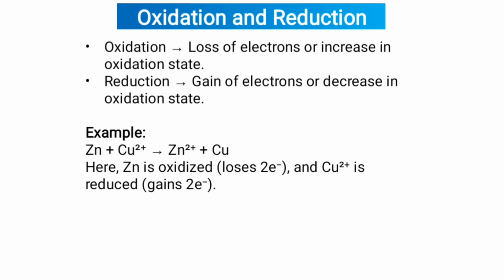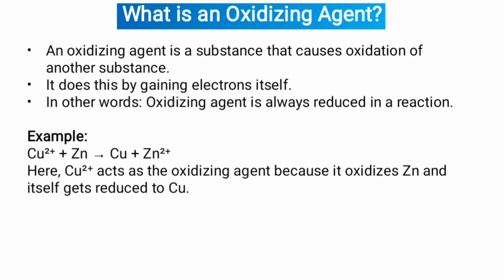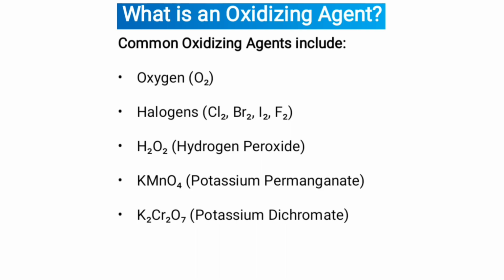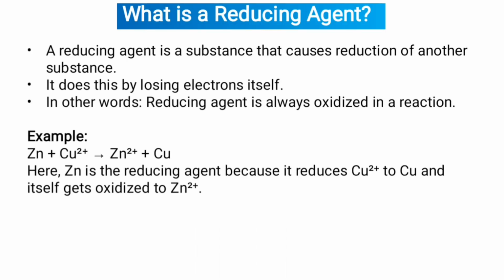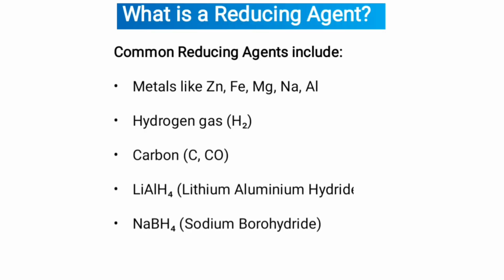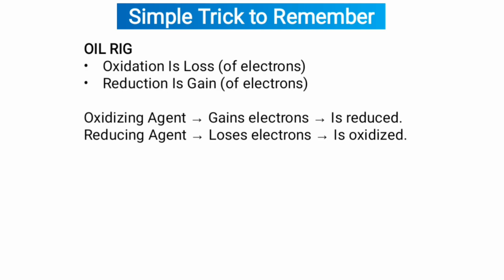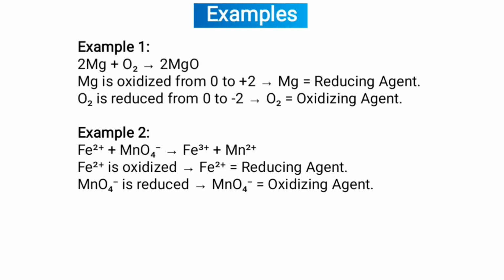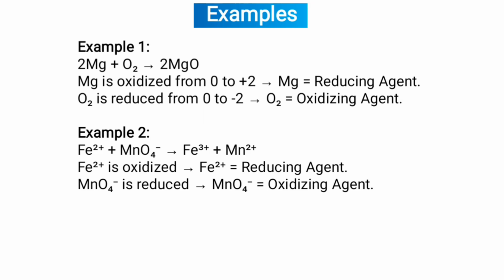Oxidizing & Reducing Agents | Roles in Redox Reactions@ChemistryClass-9-10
Discover the power of oxidizing and reducing agents! 🔋💡 Learn how they drive redox reactions, with examples and common agents. Perfect for chemistry students and enthusiasts! 📚